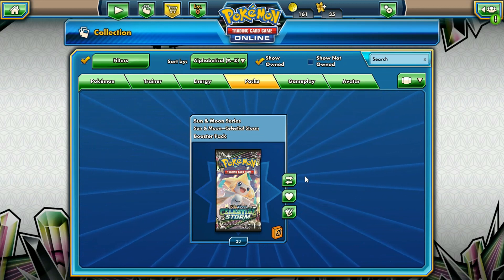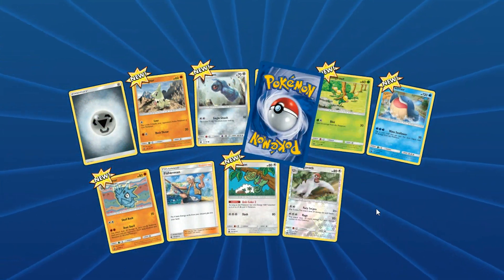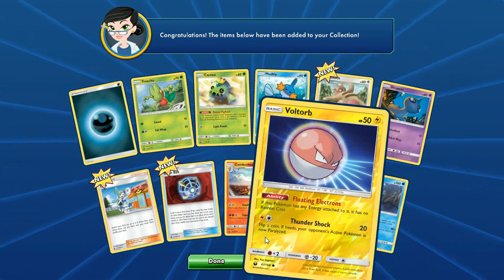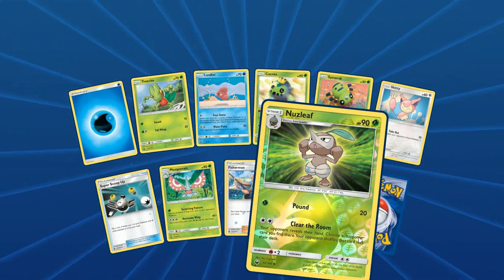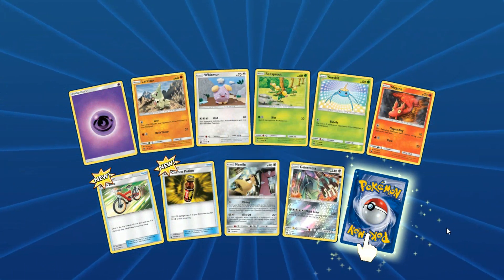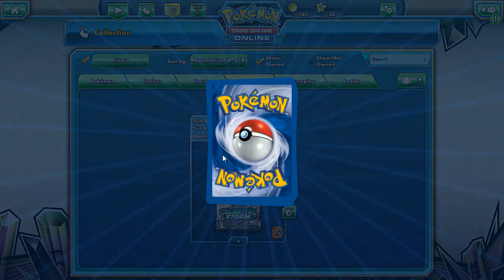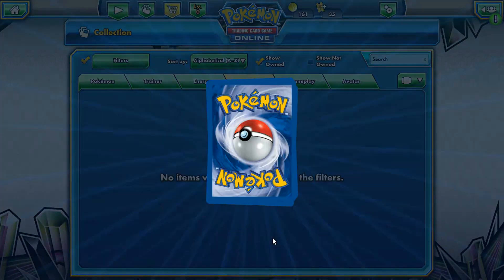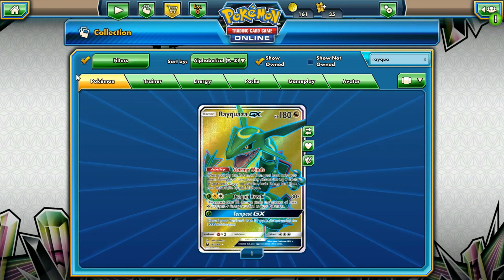Opening 30 Celestial Storm Booster Packs! | Pokemon TCGO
I redeemed the remaining codes I had left from the periscope stream so now I'm opening them